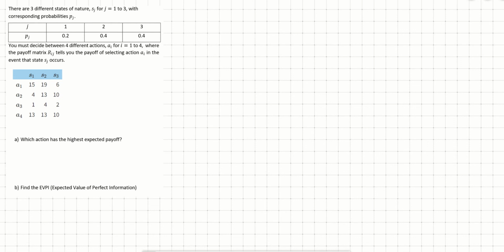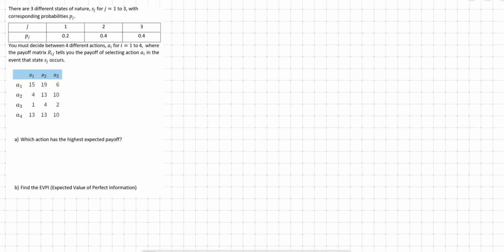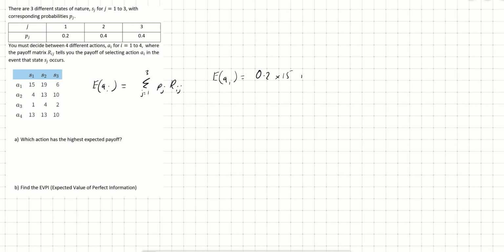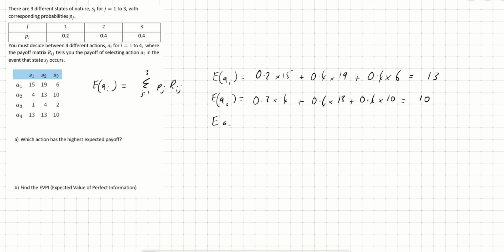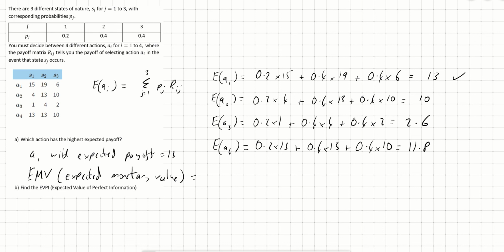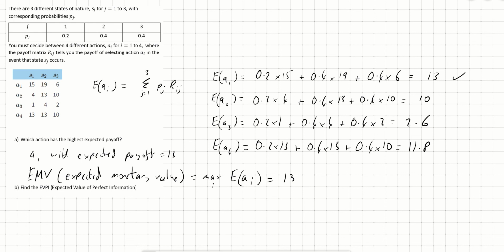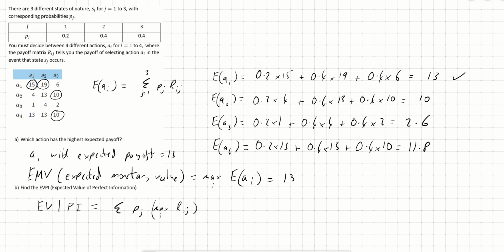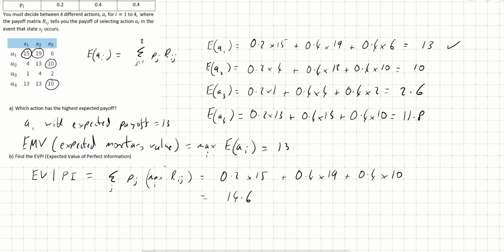EVPI (Expected Value of Perfect Information) Example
A decision mathematics example question involving the calculation of EMV and EVPI.